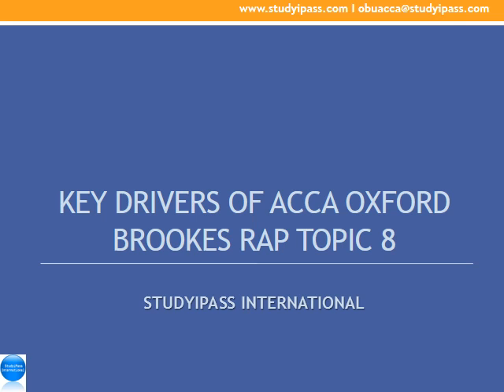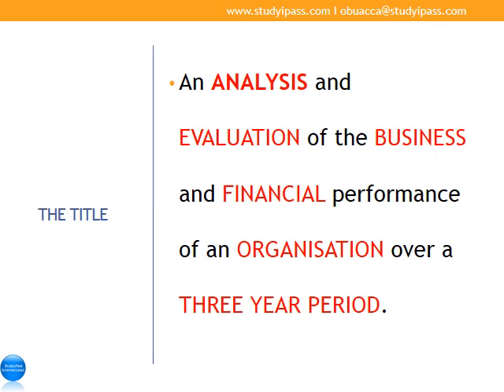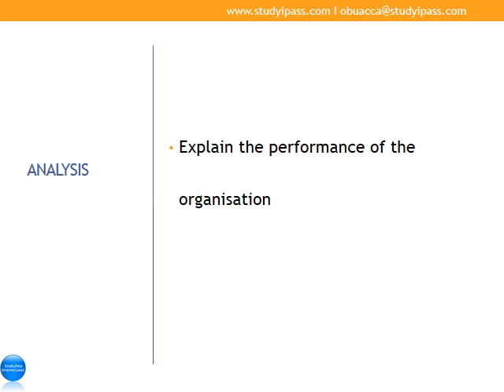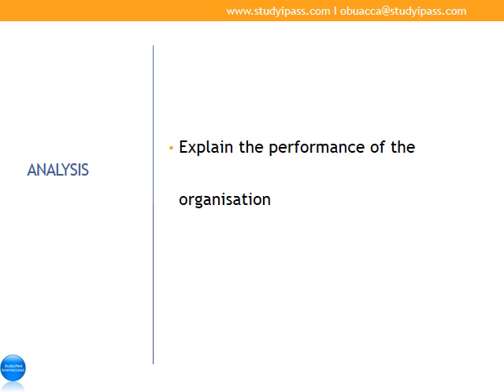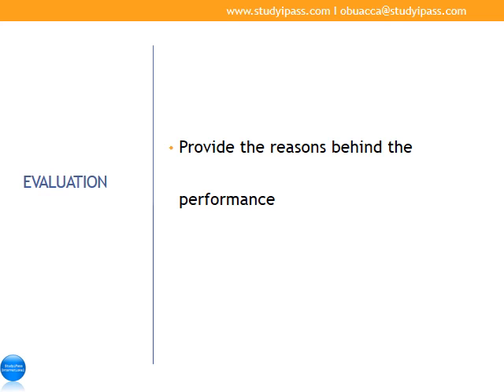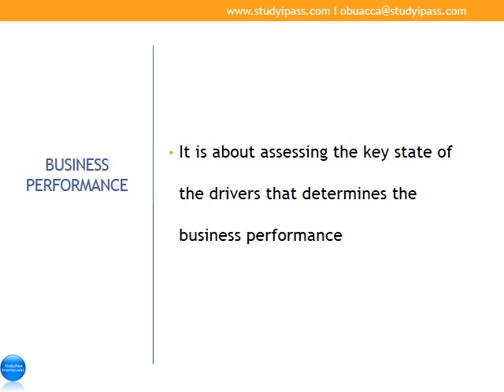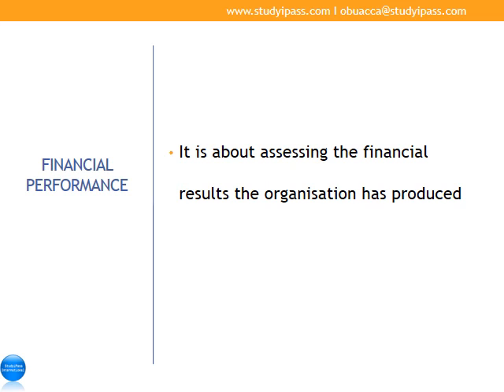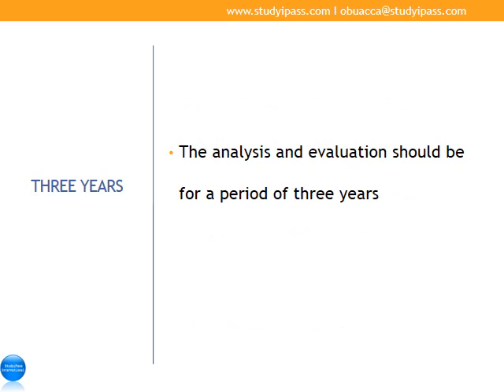ACCA Oxford Brookes Research And Analysis Project Topic 8 Key Drivers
One of the topics of the Oxford Brookes University and ACCA BSc in Applied Accounting Degree programme is Topic 8 – An Analysis And Evaluation Of The Business And Financial Performance Of An Organisation Over A Three Year Period. And for you to pass this topic, you need to know, appreciates and understand its key drivers. The key drivers of Topic 8 will help you to meet Oxford Brookes University and ACCA expectations for topic 8 and meets the Research and Analysis Project Marking Scheme requirements.